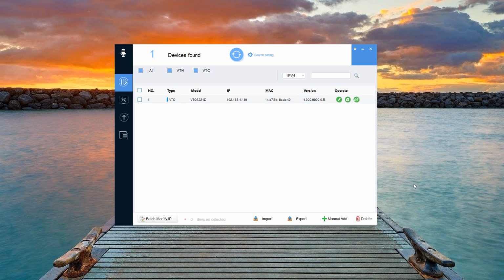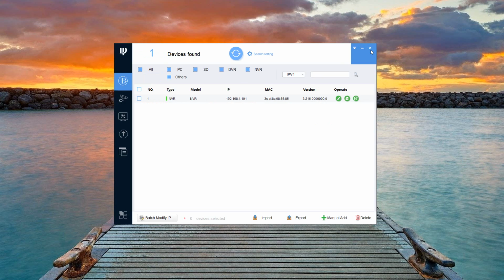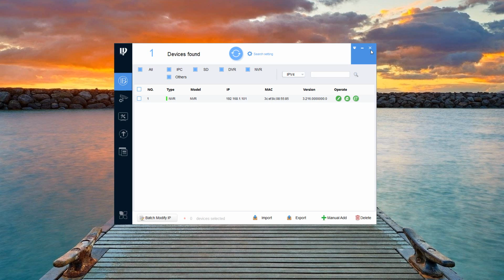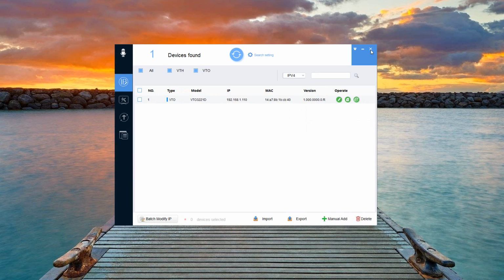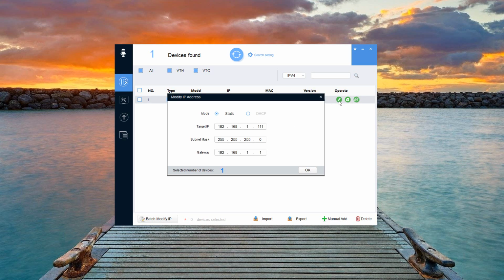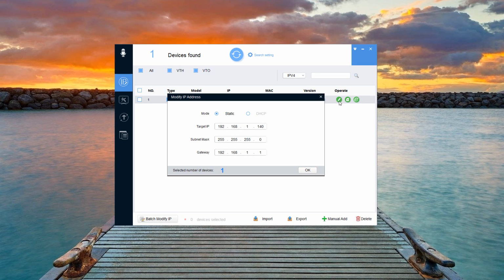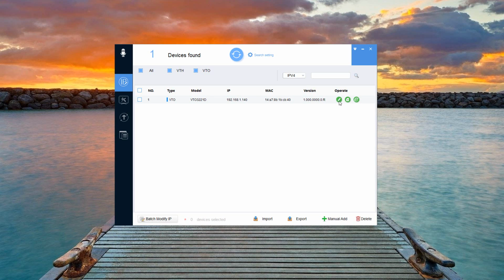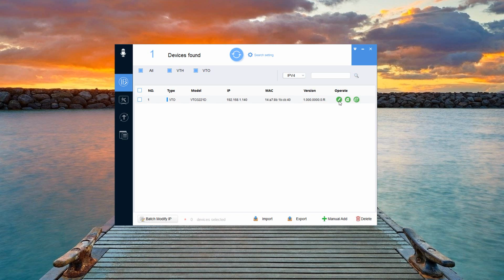Using Intercom ConfigTool to Modify IP Address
In this quick help video we show you how to use the VDPConfigTool to modify the IP address of an intercom or base station.